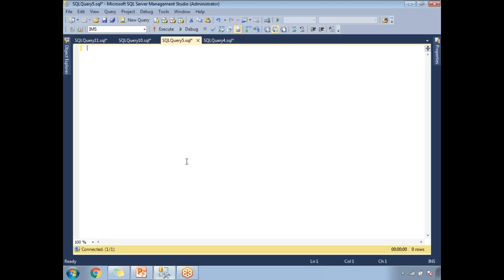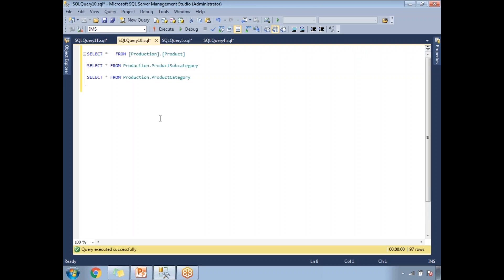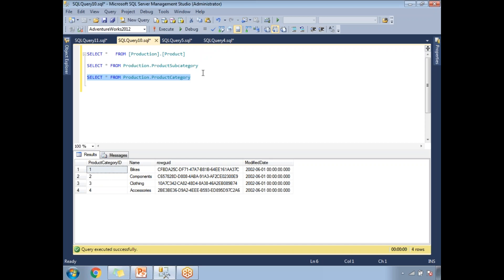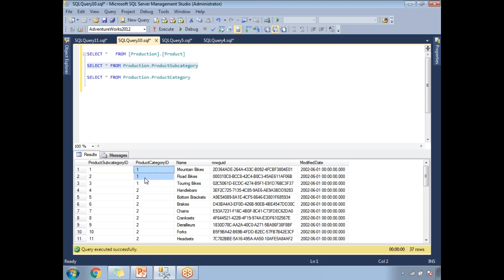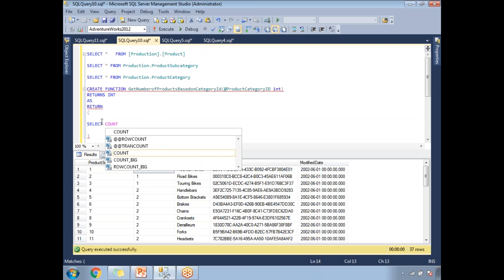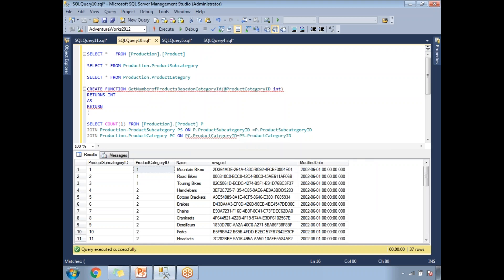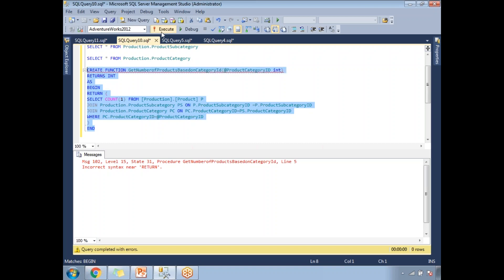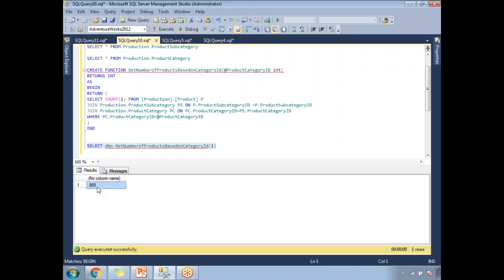SQL Tutorials | SQL Scalar Functions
Video talks about SQL Functions
Types of SQL functions
Scalar functions
table valued functions

SQL Tutorial
SSAS Tutorial
SSIS Tutorial
SSRS Tutorial